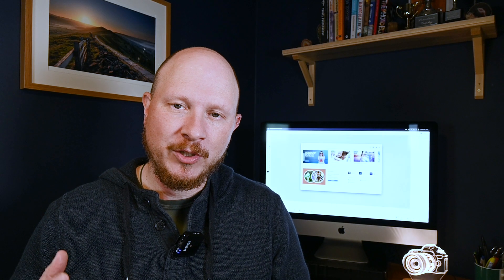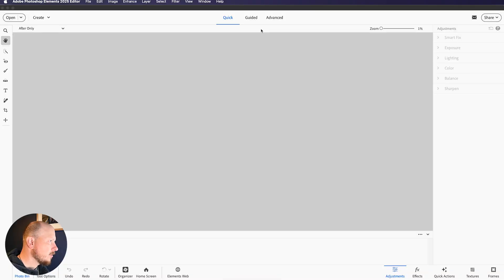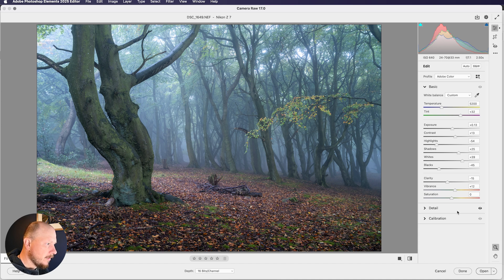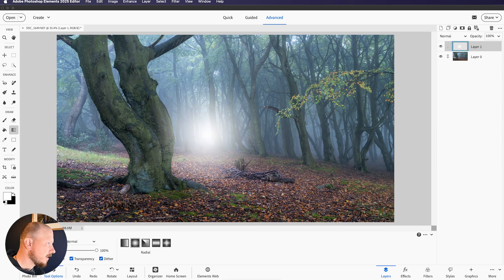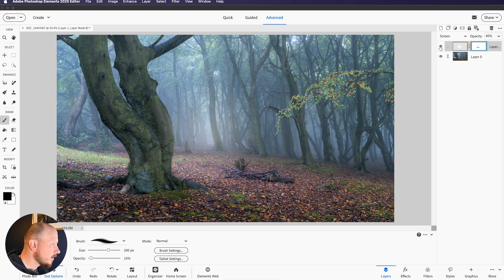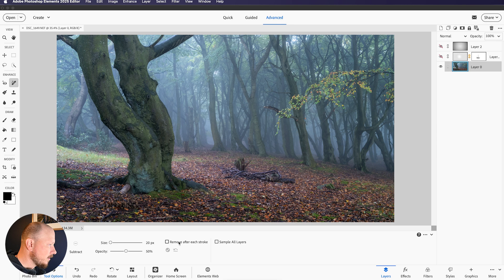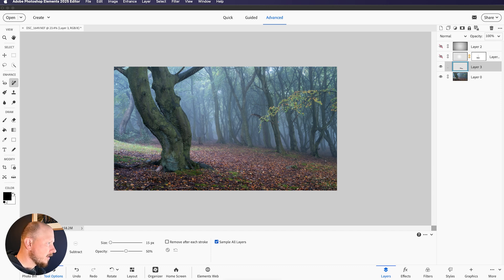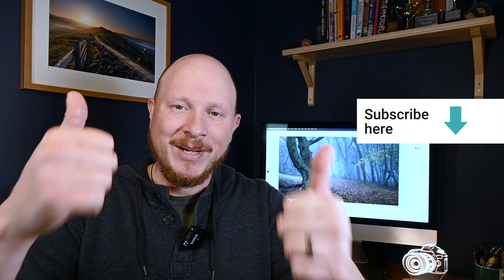No Thomas, It's Not Time to Stop Cloning Things Out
Thomas Heaton recently asked "Is it time to stop cloning out". My response is no!

Find out why I think that as I explain my thoughts and edit an image using Photoshop Elements 2025. It has a new removal tool, specifically designed to remove the type of elements in our photography that Thomas is referring to.

What do you think? Is it okay to to clone out elements in our images? Or is it better to leave them exactly as they were when we saw them?

00:00 Intro
02:38 Using Elements 2025 and Camera Raw to edit an image
06:19 Selectively editing using Photoshop Elements 2025
10:25 Manually adding a vignette in Elements 2025
11:24 The Removal tool in Photoshop Elements 2025
15:32 The final image
15:47 Where does it end with not cloning?
17:14 Outro